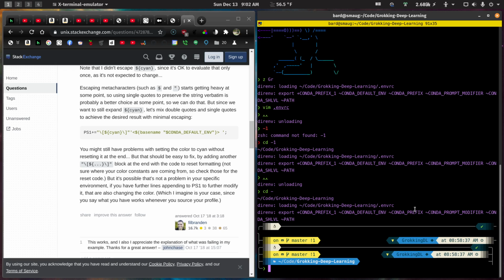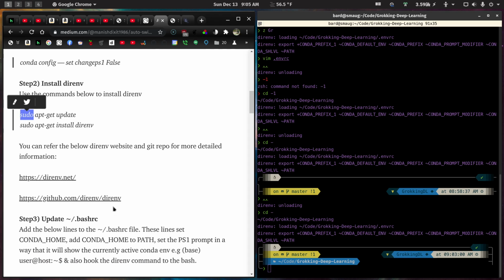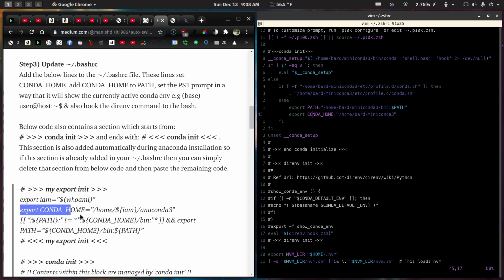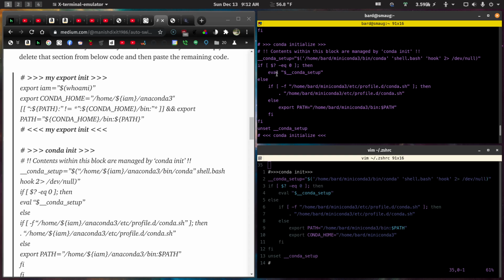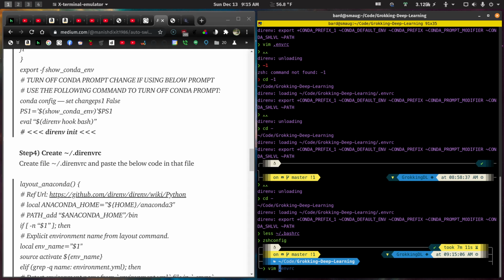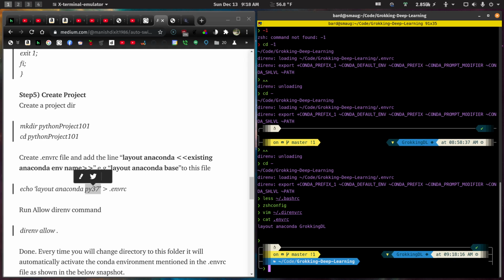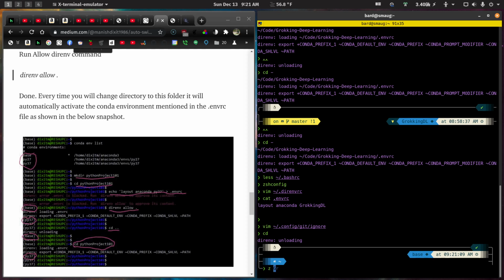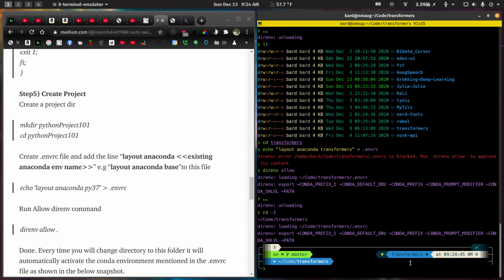Direnv for miniconda, zsh, and pop!_os 20.04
Here's a way to automatically switch into virtual environments using direnv.  I use this somewhat flawed article for reference